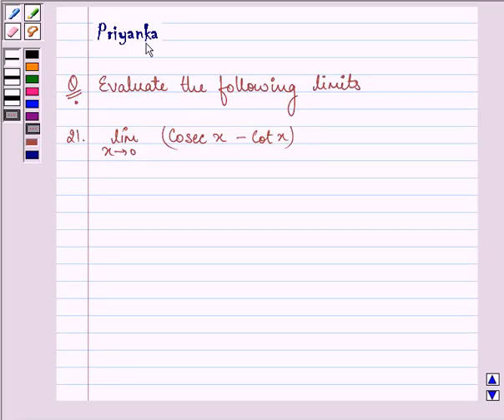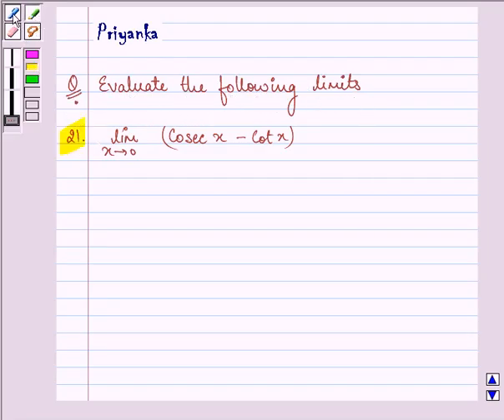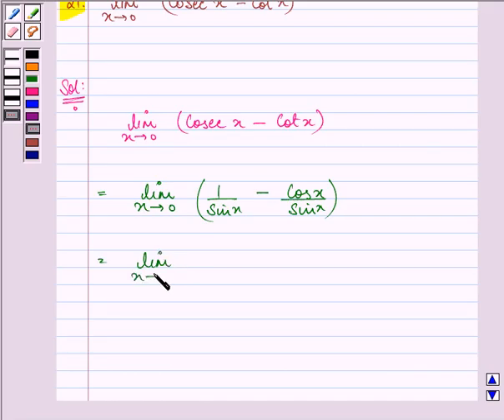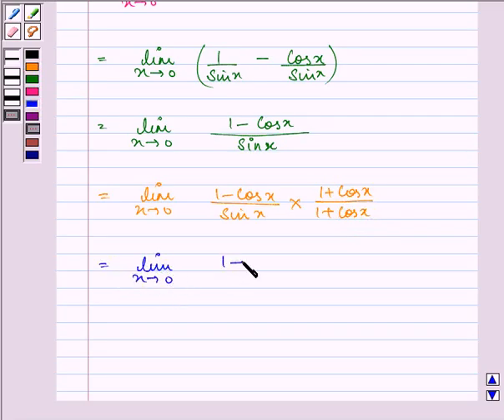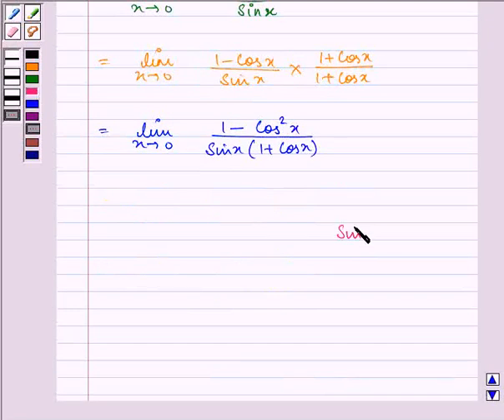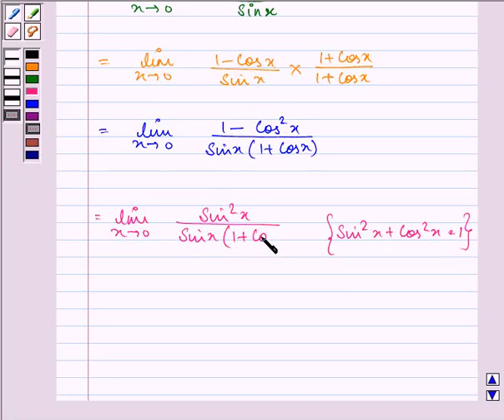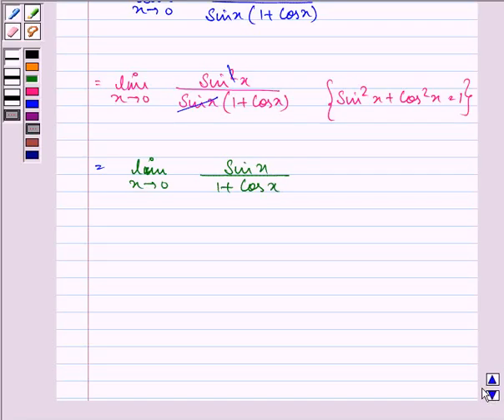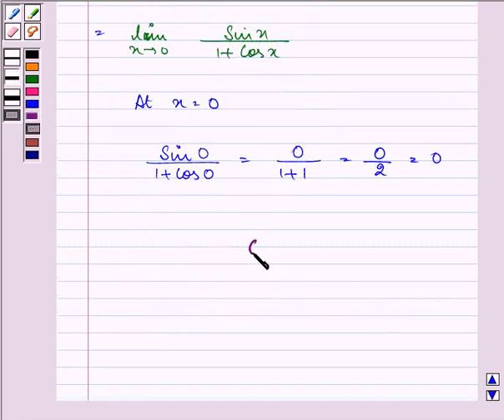Maths XI NCERT 13 13 1 21